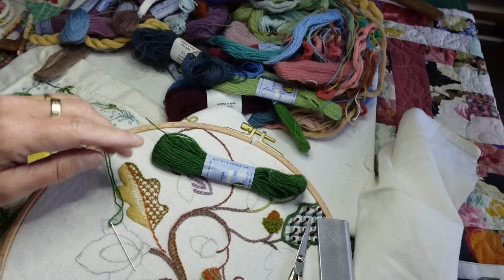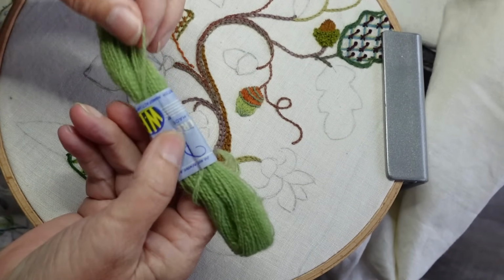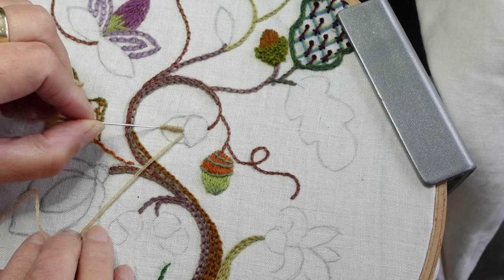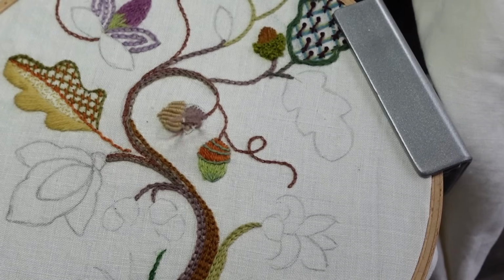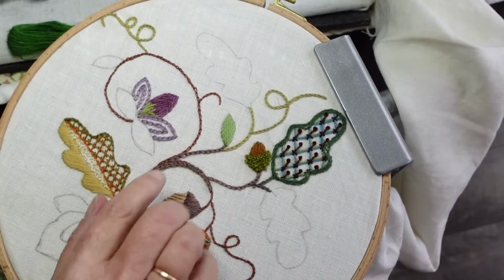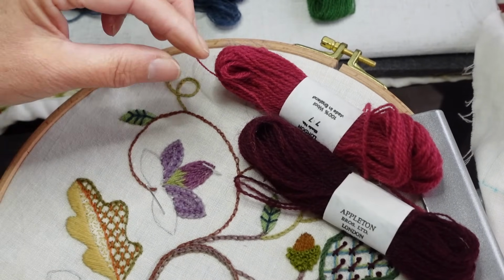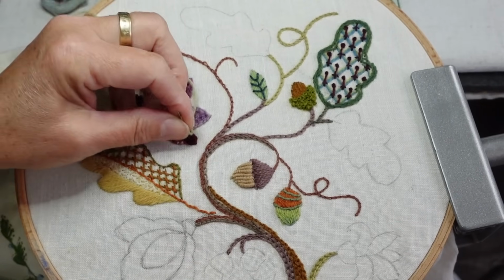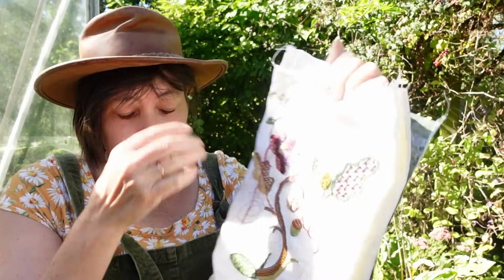Unleash Your Creativity: Needleweaving & Bullion Knots in Crewel Embroidery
Week 38 of the Stitch Journal is here, and I'm stitching new combinations of stitches that will hopefully inspire your own creativity
Long bullion knots create an acorn, adding texture and depth to your project. There's also the beautiful fly stitch layered over satin stitch, a technique that creates a lovely contrast and enhances the overall design.
Additionally, needleweaving appears for the first time in the Stitch Journal, a lovely technique that adds an extra dimension to your stitching.
These techniques and stitches are perfect for both beginners and seasoned embroiderer alike.  Let's make something truly beautiful together...

My shop is here
marionsworld24.shop

Timestamps
00:00 Intro
00:21 Starting to Stitch
08:12 Misty Makes her First Appearance on a Video!
08:31 Bullion Knots
21:07 Fly Stitch Overlay
25:15 Finishing the Flower
40:12 Finished Page
40:42 Outro